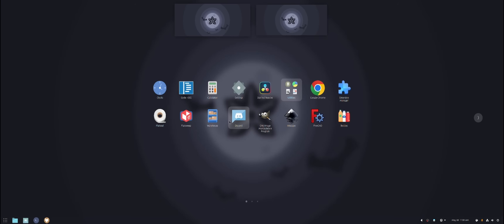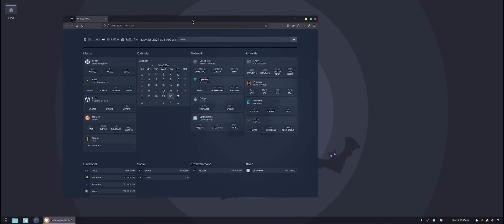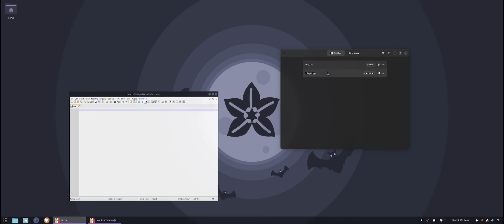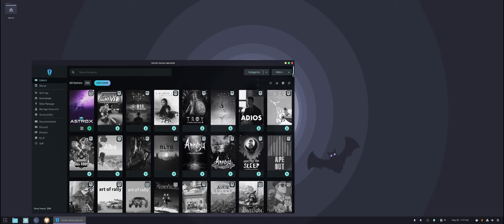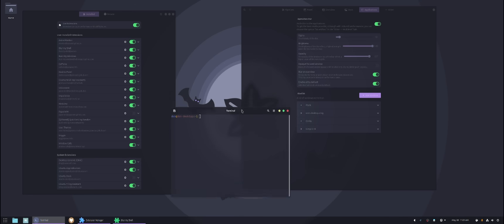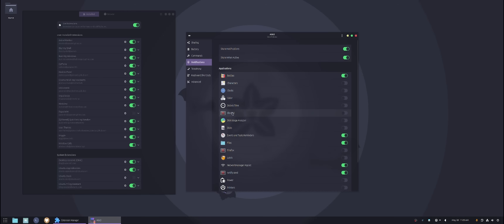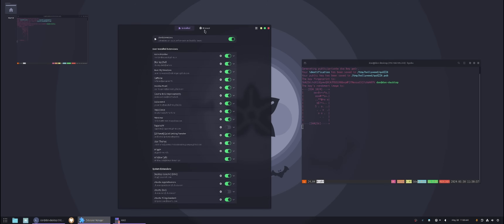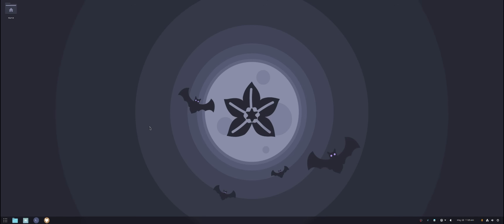What's in my Linux : Ubuntu 24.04 Gnome Desktop Setup Tour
This is the apps and gnome extensions i run on my physical desktop production machine. still a bit new since i've only been running this OS for about a month. thank for the view!

○○○ TimeCode ○○○
0:00 Intro
1:06 Dracula Theme
1:48 Usage
2:25 Code OSS
2:42 DaVinici Resolve
3:06 Web Broswers
3:30 Flat Seal
3:51 Flat Sweep
4:37 Warehouse
5:53 GIMP
6:08 Bottles
7:06 Gigolo
7:11 Lutris
7:36 Plex AMP
8:00 Alpaca
8:56 Stream Controller
9:49 Heroic Game Launcher
10:11 Piper Mouse
10:44 Shutter
11:24 Gnome Extensions
11:29 Astra Monitor
12:14 Blur My Shell
13:29 Burn My Windows
14:03 Caffeine
14:27 Dash to Panel
14:46 Gnome 4x UI Improvements
15:40 GSConnect
18:56 Impatience
19:30 Miniview
21:13 PaperWM
21:59 Quick Setting Tweaker
22:40 User Themes
22:45 Wiggle
23:20 Conclusion

○○○ SHOP ○○○